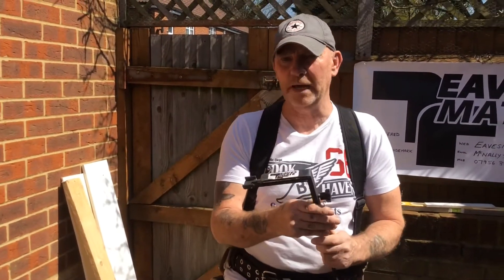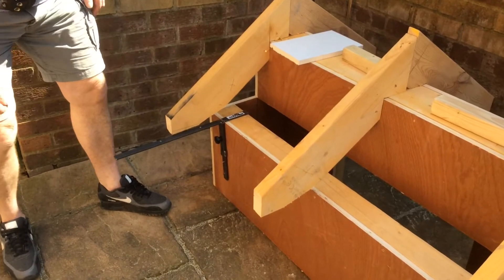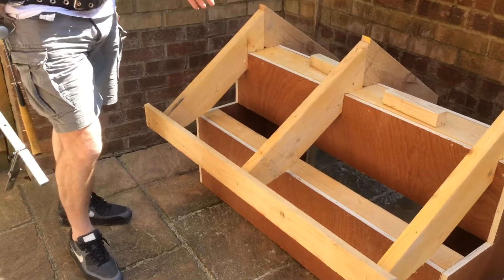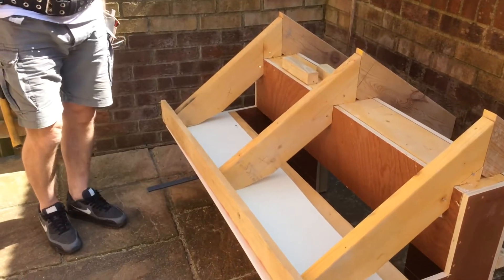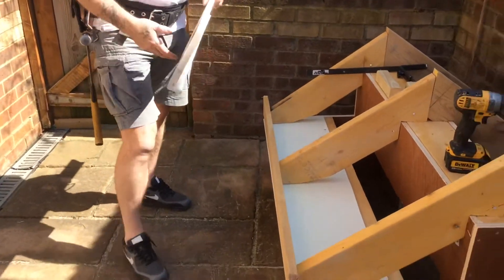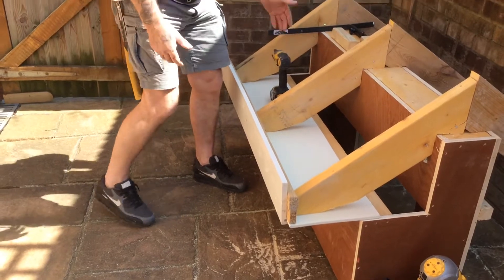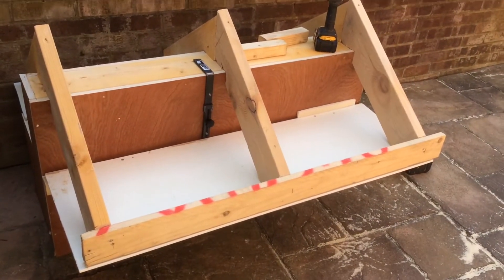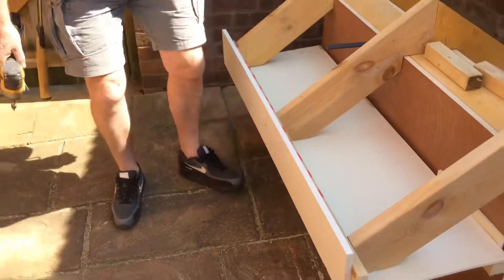21 April 2021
A handy tool I use for fitting fascias and soffits great if your working on your own